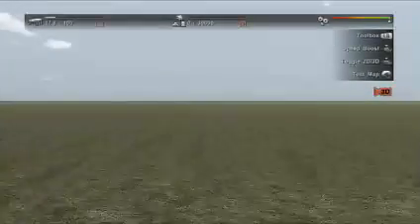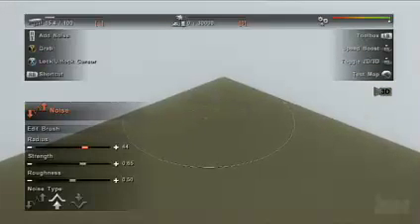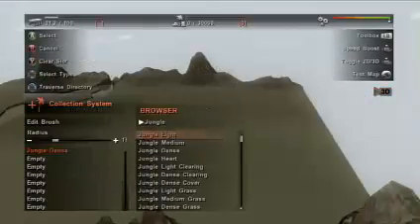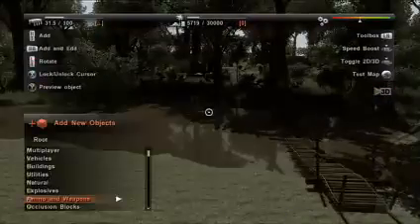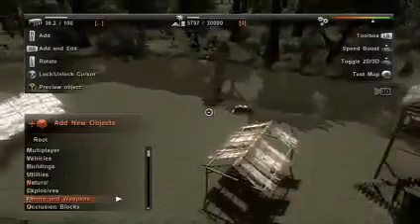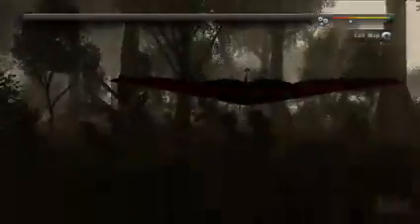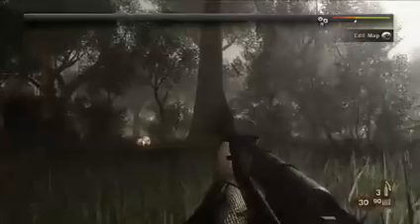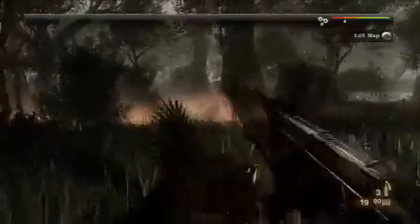Far Cry 2 Map Editor Tutorial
Julian Casey narrating the Far Cry 2 Map Editor Tutorial. Featuring smooth and calmly voiced instructions on how to create mountains, beautiful sunsets and set the savanna on fire!